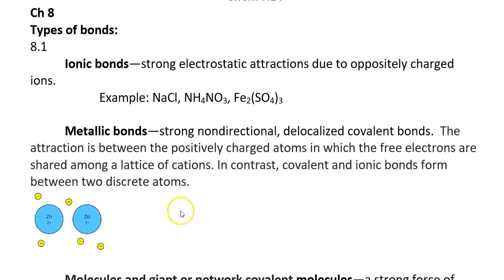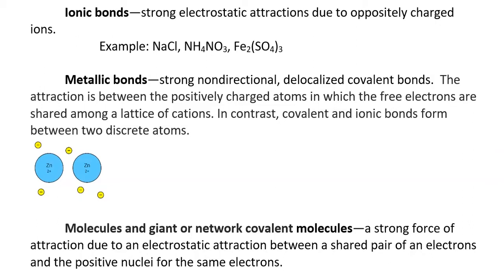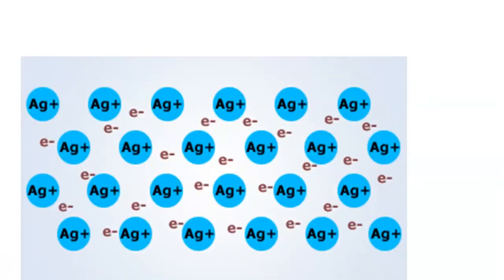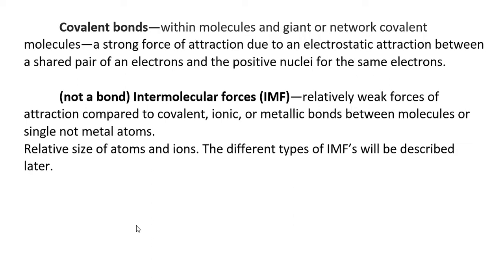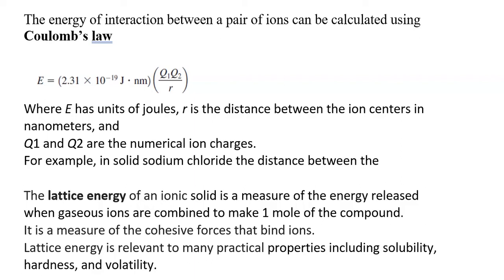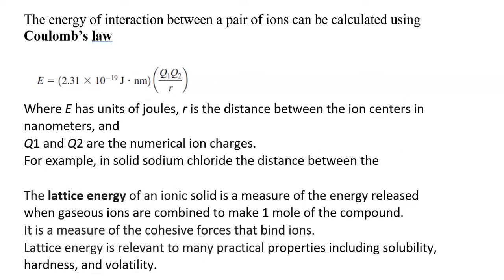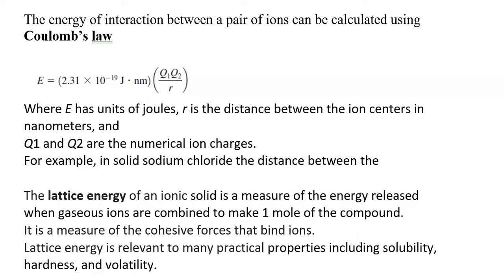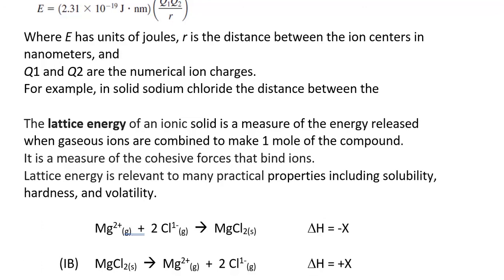IB Chem Types of bonds and IMF 8 1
This is a lecture based video covering the basics of the different types of bonding and forces of attraction.